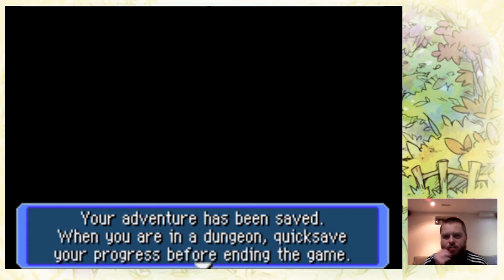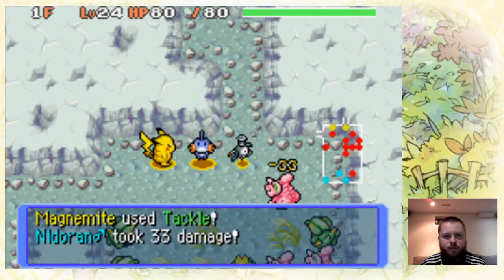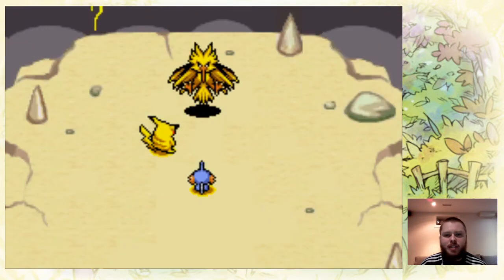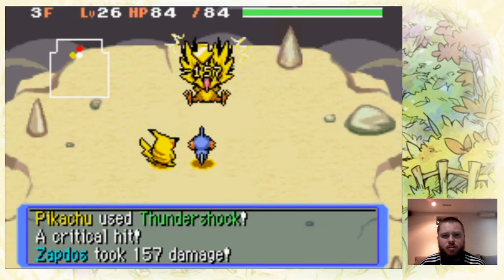How Tough is a Kazio Hack Zapdos / Pokemon Mystery Dungeon Kazio / Part 6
In this video we take on Mt. Thunder, and fight our first legendary Pokemon Zapdos of this PMD Kaizo Hack.